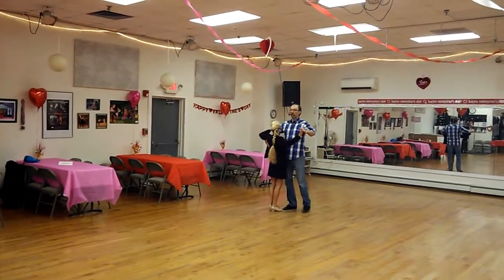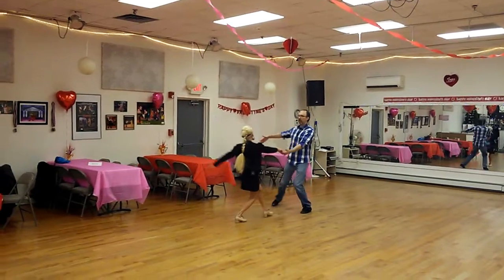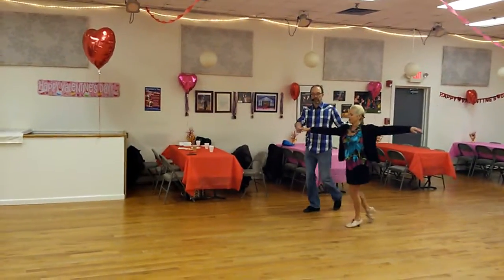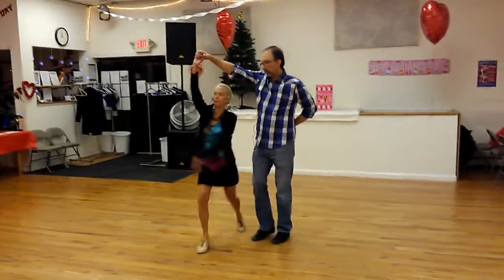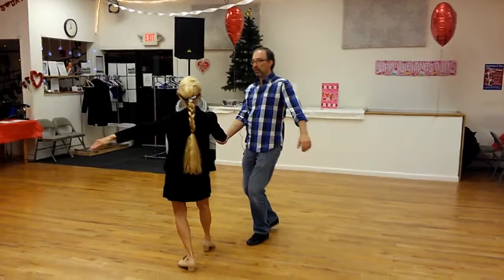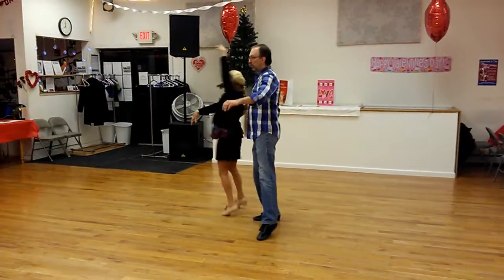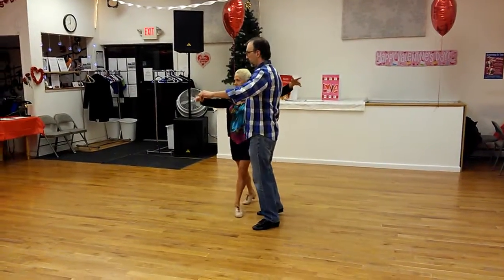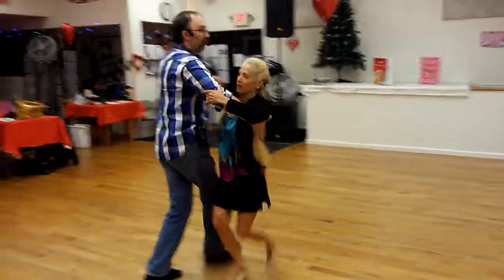Country Waltz lesson 2-1817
Country Waltz Lesson taught by Paul Stoddard and Sarahlynn Wilber at IM Gallery, 2-18-17.